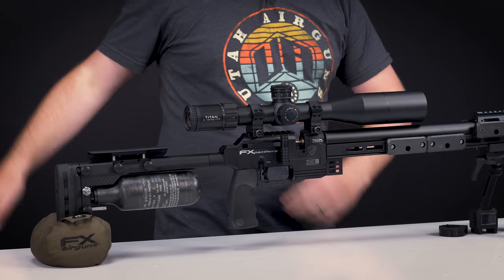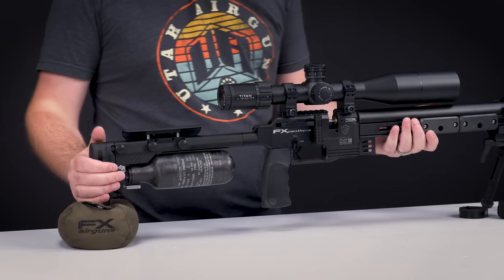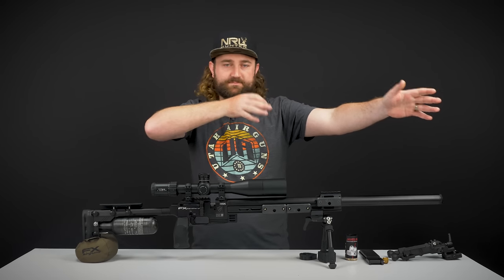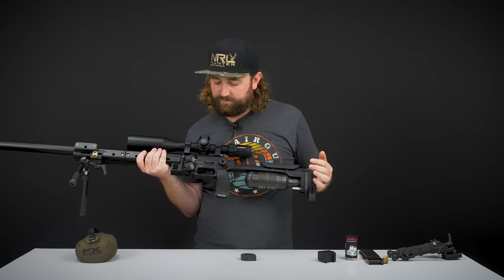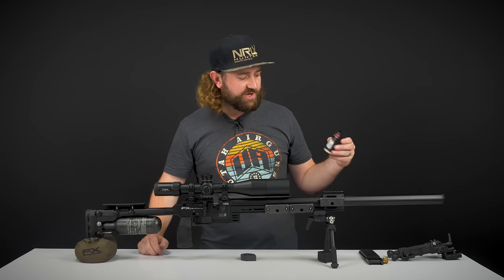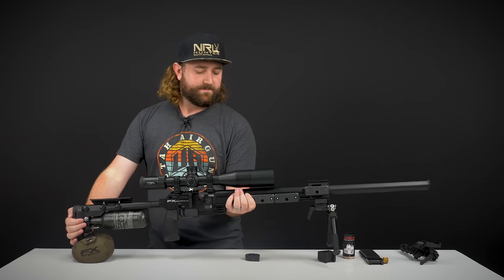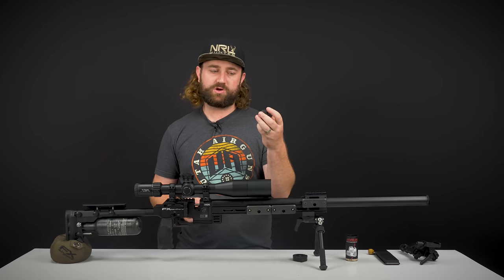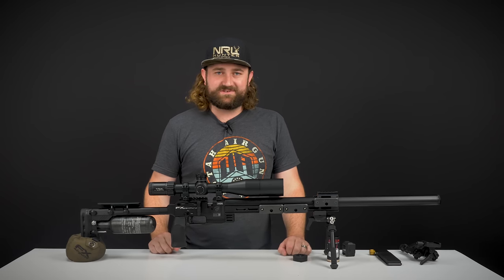Built to Dominate | Everything you Need to Know About the NEW FX Panthera!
The FX Panthera is purpose-built to compete, having been built from the ground up for PRS/NRL disciplines, and in the process becoming a pretty darn good hunting and long range airgun too! In this video we run through all the features in depth.

0:00 - Intro
2:28 - Overview: Built on Purpose
4:03 - Buttpad & Bagrider
5:00 - Air Supply
6:15 - Cheekpiece
7:15 - Vertical Grip & Trigger
8:20 - Ambi Sidelever
9:25 - Power Adjustment
10:03 - Power Capabilities?
11:48 - New Magazine
13:30 - 20 MOA Pic Rail
15:00 - Regulator & Gauges
16:00 - Coolest Plenum Ever!!
18:45 - Valving
21:17 - Precision? Yup, its there.
23:18 - Chassis System
25:15 - MLOK Slots
26:00 - Accessory Bridge
26:30 - Balance
28:10 - Shroud & Threaded Muzzle
29:26 - Mount for Chronograph Display
33:57 - In Closing